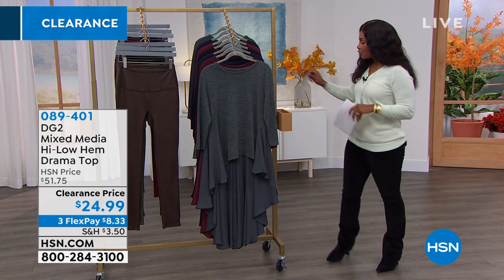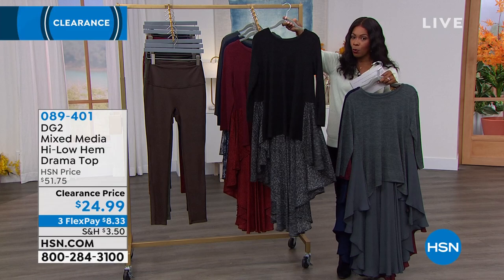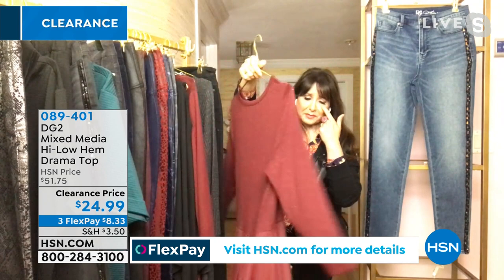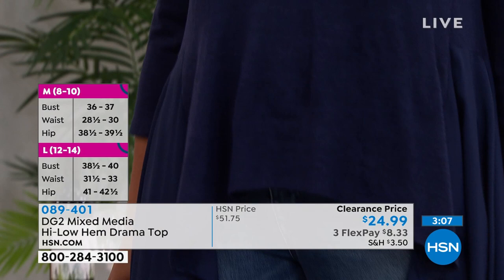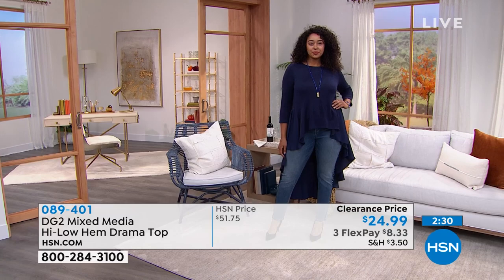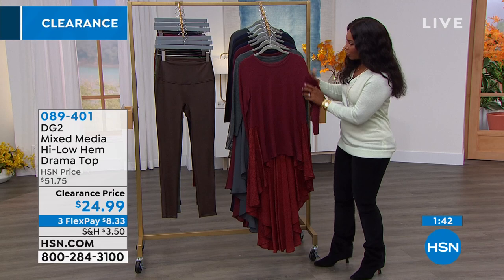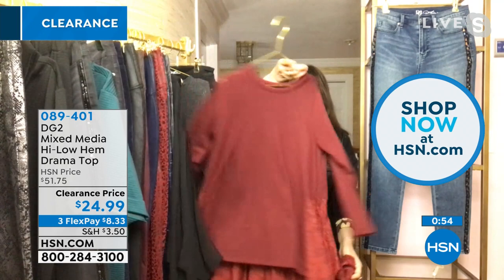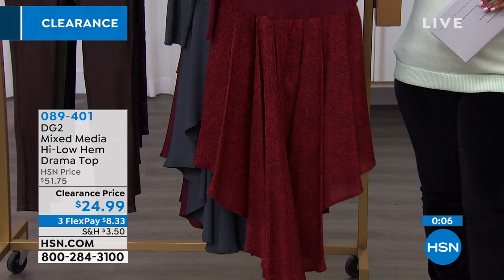DG2 by Diane Gilman HiLow Mixed Media Drama Top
Make a dramatic entrance  or exit  in this trendsetting top. With a long, pleated back reminiscent of a bustle or steampunk skirt, it's not something you see every day. Get ready to turn heads!